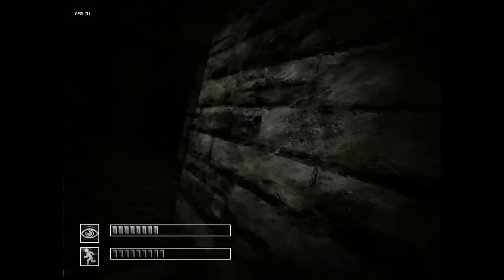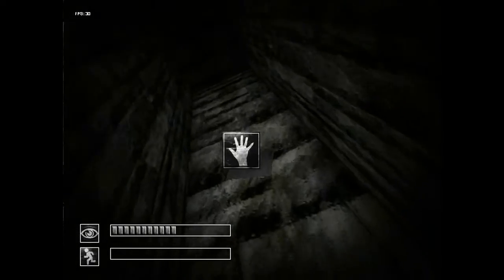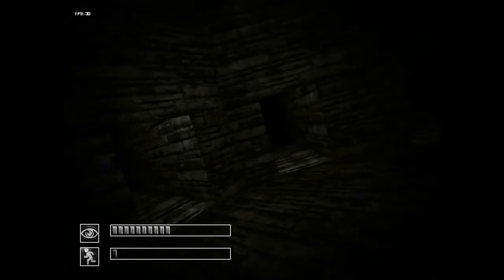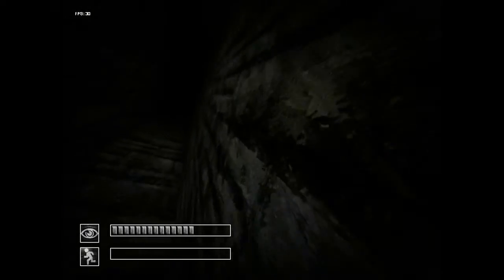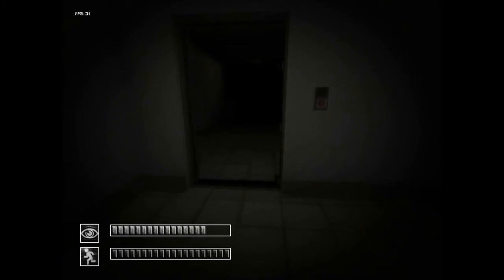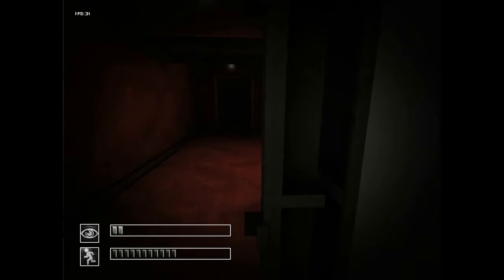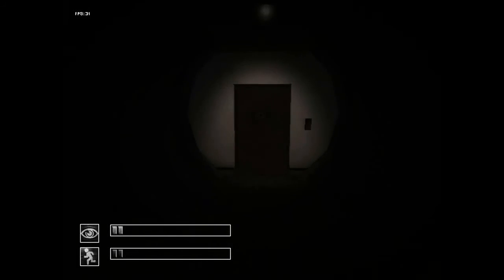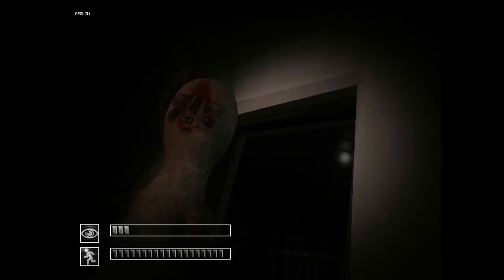SCP-Strange walls?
glitch? i don't really know, must be part of the new patch.